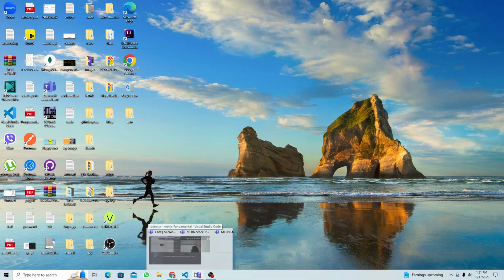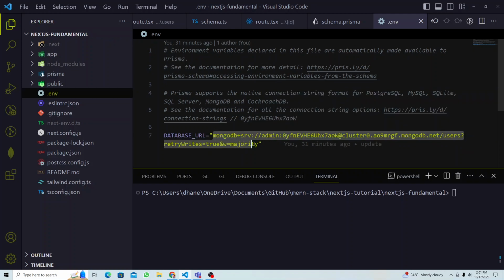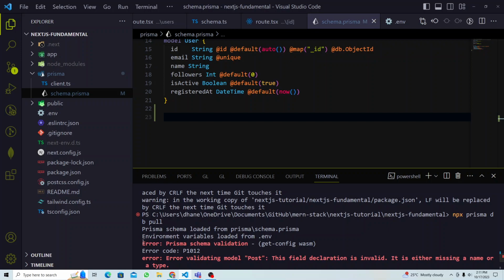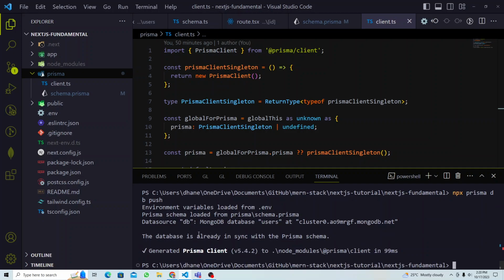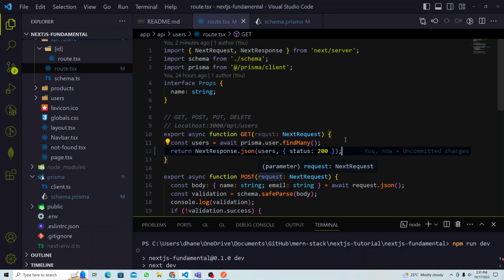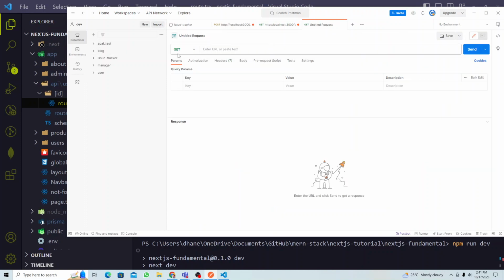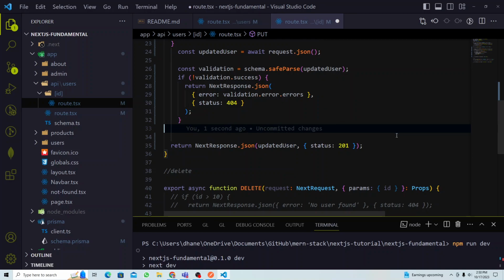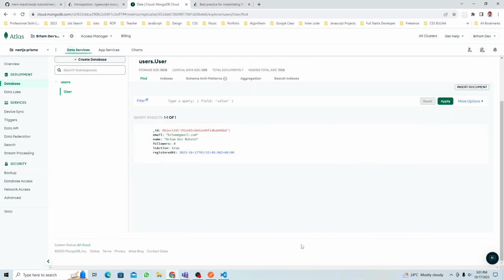nextjs fundamenta prisma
nextjs prisma setup